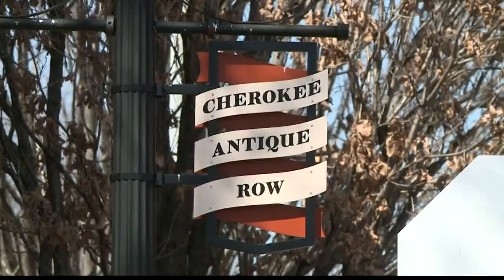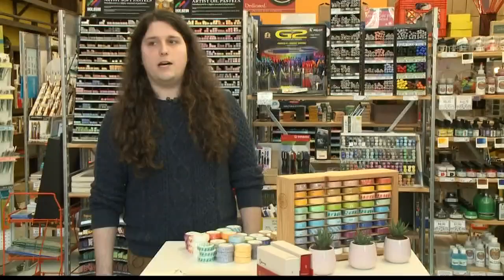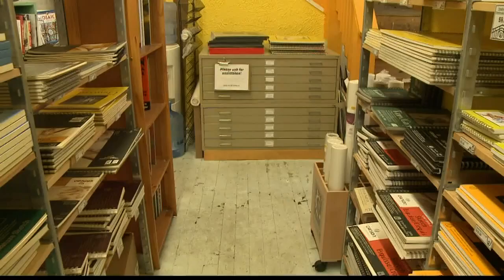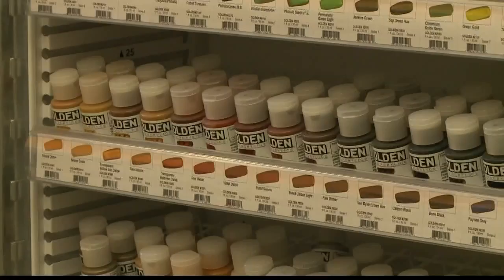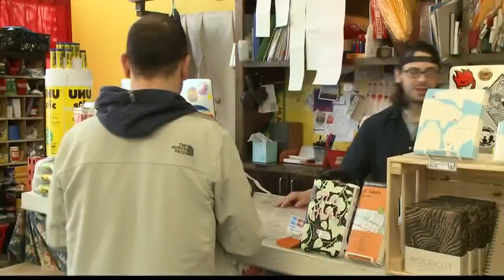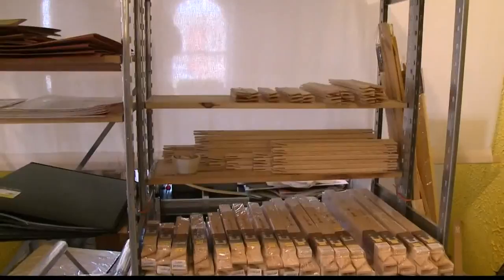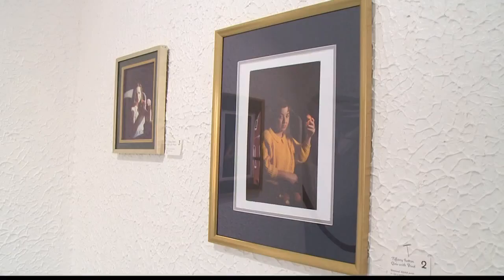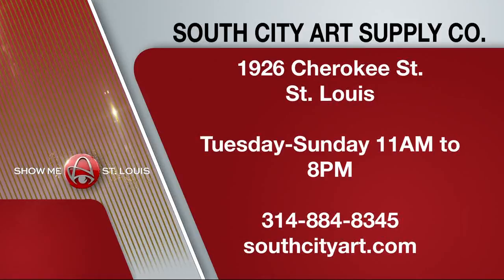The only art supply store in the city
Cherokee Street is lined with all sorts of unique shops and three years ago it became home to the only art supply store in the city.  It is packed with tools Heidi Glaus didn't even know existed.